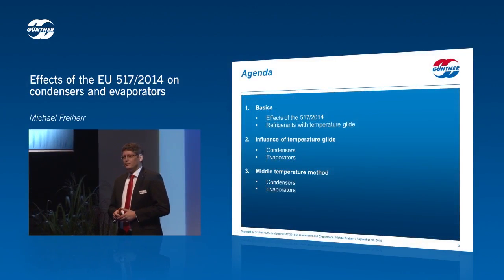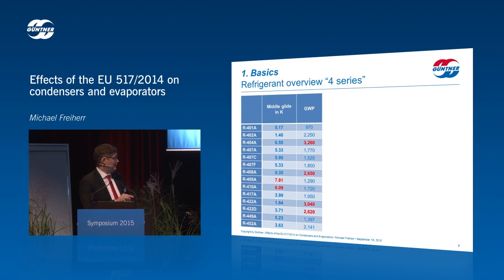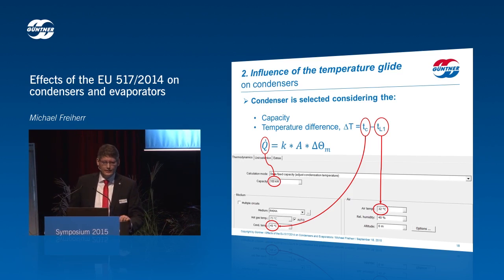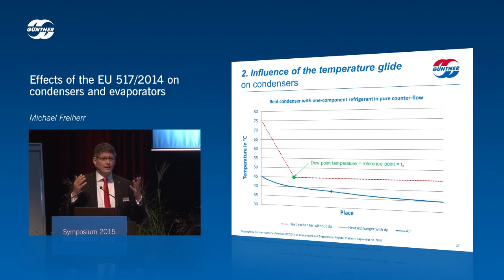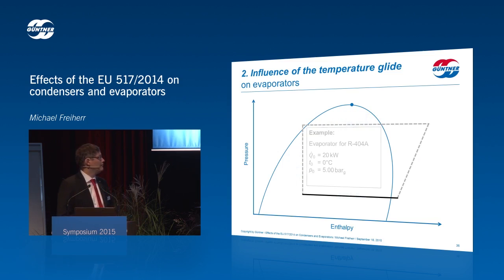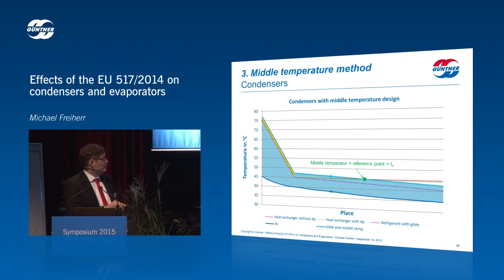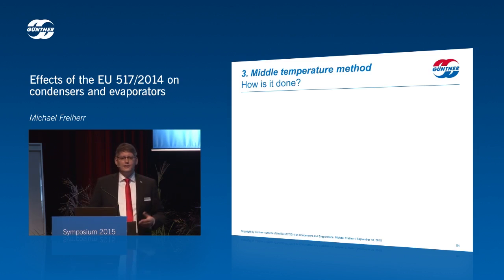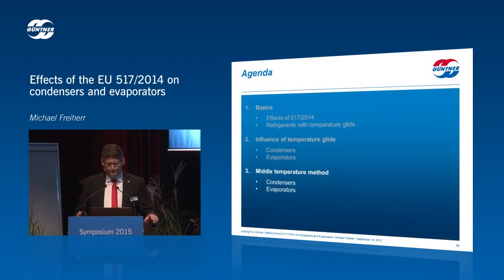Lecture of Mr. Michael Freiherr - Effects of the EU 517/2014 on condensers and evaporators?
This lecture at the Güntner Symposium 2015 examines the consequences of the high temperature glide of the new "low GWP" refrigerants on the design of condensers and evaporators and offers a practical approach

Mr. Michael Freiherr
Head of Product Management at Güntner